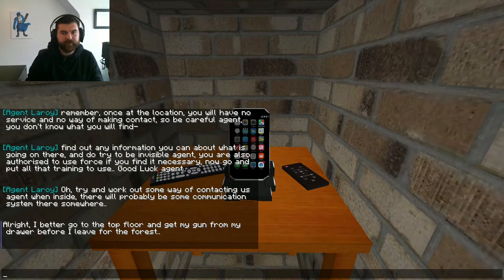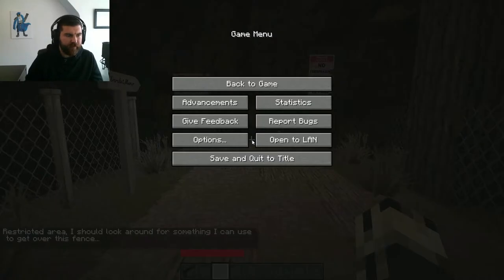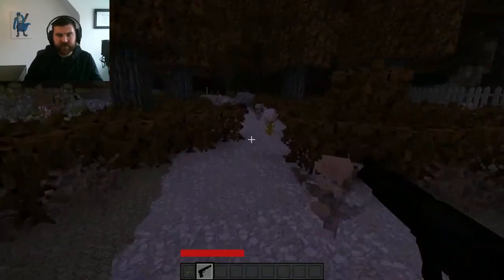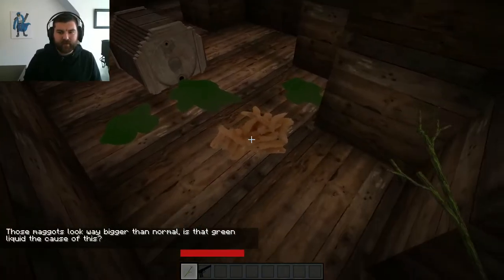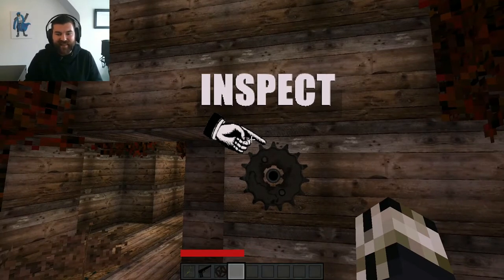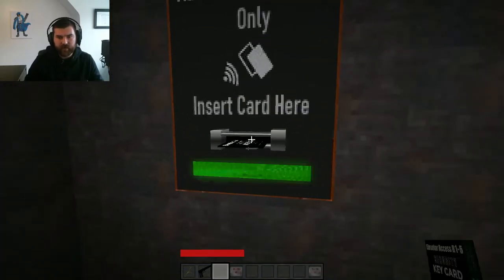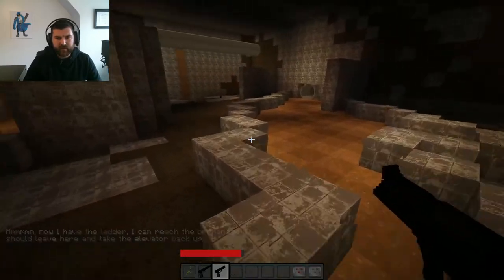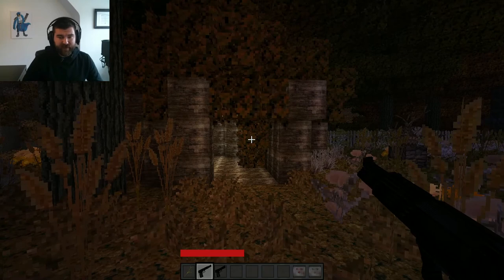Mick_5s Most Terrifying Minecraft Map Yet - The Horror Experiment EP1 (Full-Walkthrough)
Welcome to the official walk through of Mick_5s newest minecraft map, the Horror Experiment. Episode 1 sees us leave Little Stapledern and get run off the road by a giant lizard while on our way to the Gray Orphanage. We eventually make it to the Gray Orphanage but find ourselves unable to enter.

What manmade horrors beyond our comprehension await us in this terrifying minecraft map? Join me and find out

Map Description:
The Horror Experiment
A fully voiced, Resident Evil inspired Minecraft Map..
Use real guns and shotguns with custom model fonts, and animations
Explore a fully detailed map with over 300 custom models and full high res textures..

Story
You are an agent and you work for the bureau of unexplained phenomena, you have
been living in a quiet little town called Little Stapledern, Your mission here has been to find
out what happened to 8 residents that disappeared from here, and with all the information
you have gathered so far, points to Gray Orphanage beyond the forest, and your story begins here..

Map Features
-Collect ammo and other items by smashing crates..
-Use med packs and pick herbs to restore your life..
-Use real guns and shotguns that
display enemy blood when shot..
-Fully voiced characters..
-Custom sound effects..
-Custom music for every area of the map..
-Music will always play again when
you leave and re-enter the map..
-Custom death screen..
-Amazing cutscenes, optimized to player GUI scale..
-Scripted events..
-Sliding block animations..
-Full res texture pack that loads
automatically when you start the map..
-5 data packs that load with the map..
-Over 100 custom fonts..
-Inventory items with custom fonts..
-Follow an immersive story..
-High quality builds, trees and landscapes..
-Completely modelled mobs with animations..
-Fully modelled start house..
-Tutorial walkthrough at start of map..
-Every block and item fully re-textured

Outro:
Rhonda, The Shadow